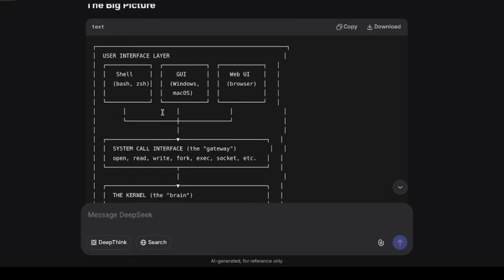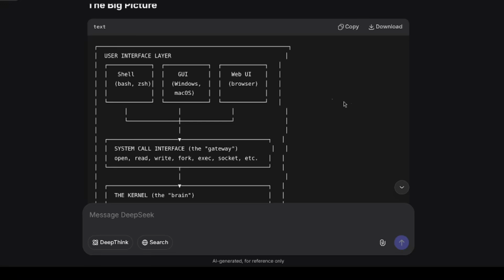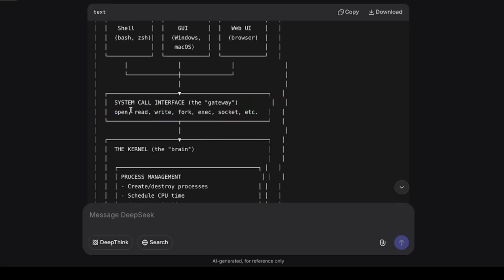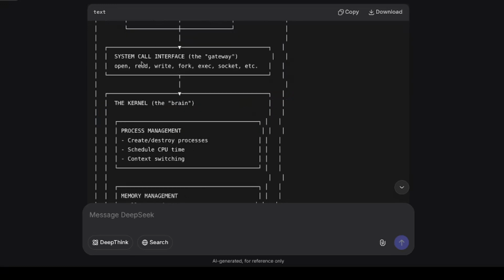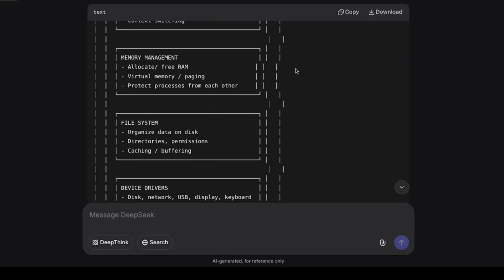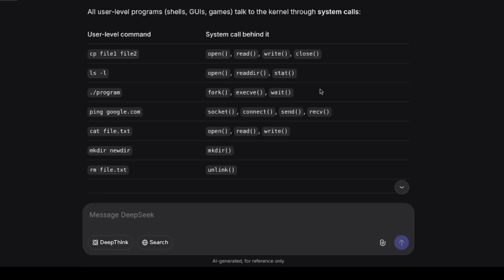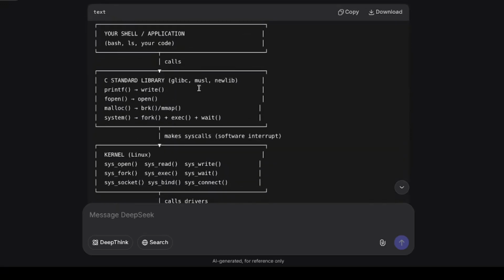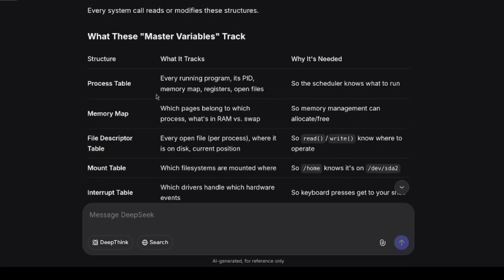Trying to understand operating systems and kernels